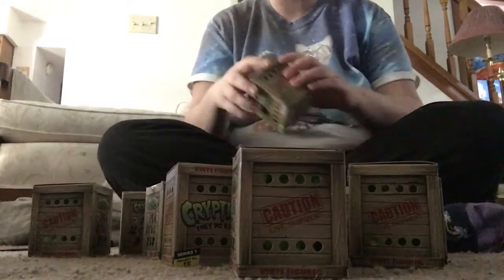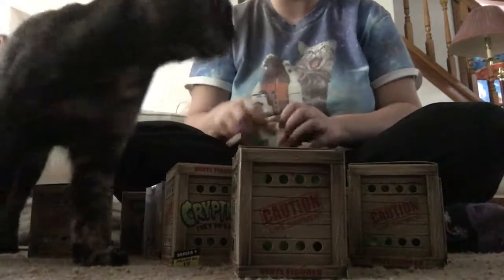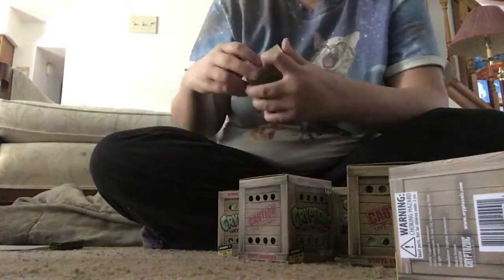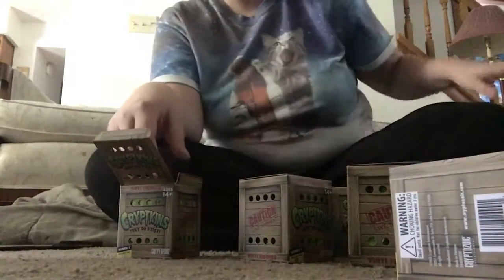MAISONSUX @ UNBOXING VIDEOS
I suck at unboxing videos! Today I got in the 12 Cryptkins by Cryptozoic that I ordered through Entertainment Earth! Come check out who all I got!